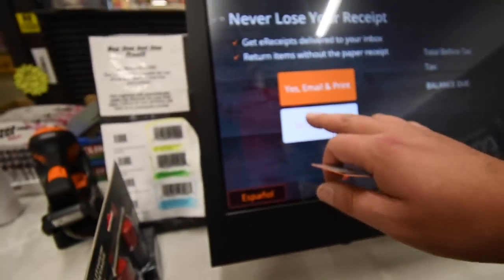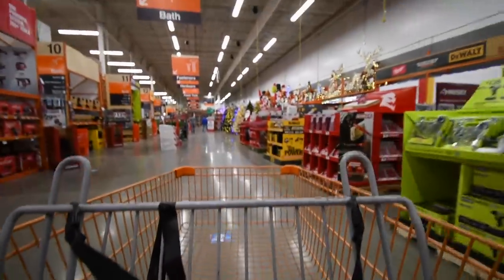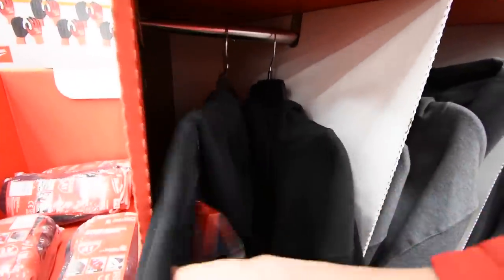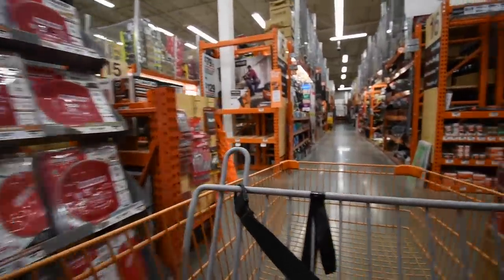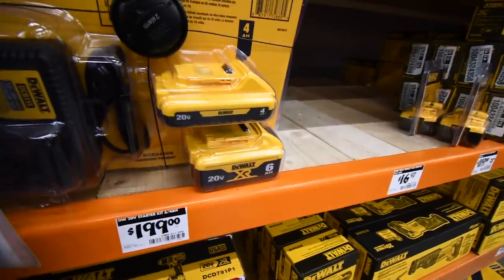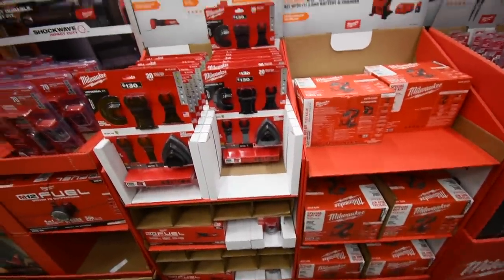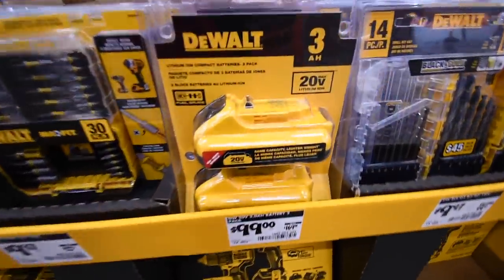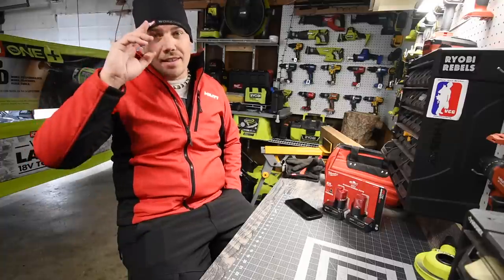Home Depot shopping